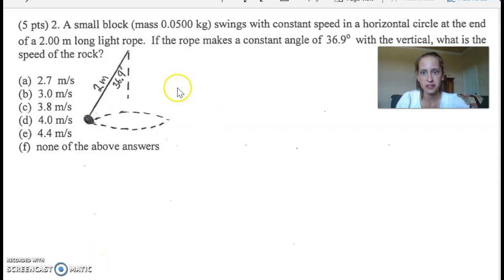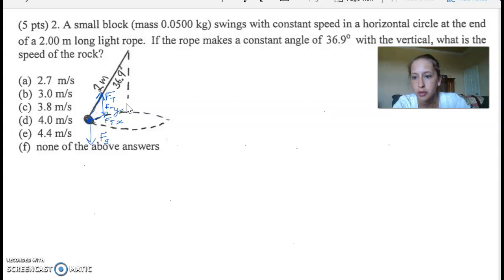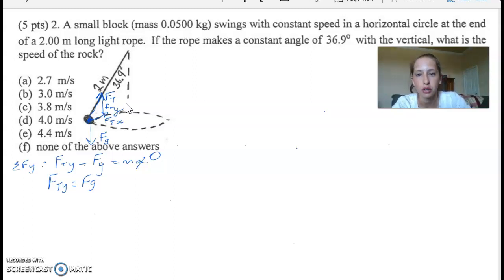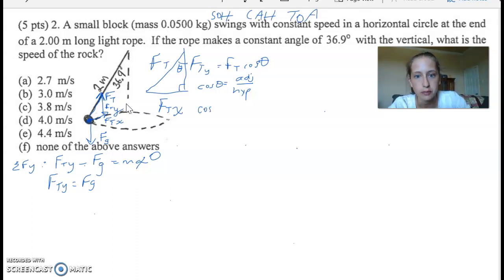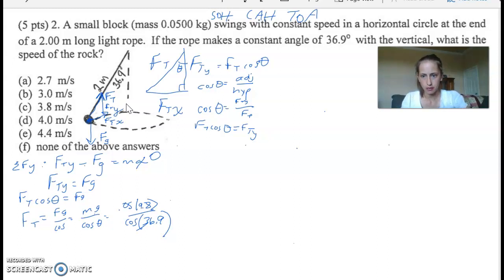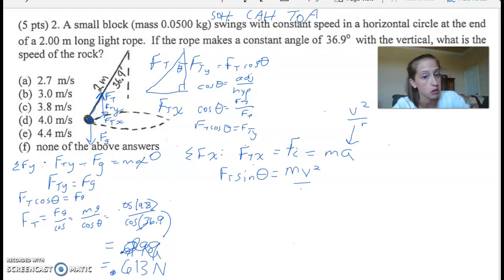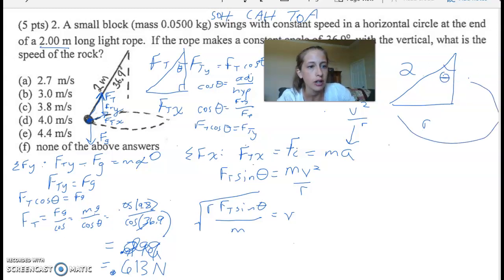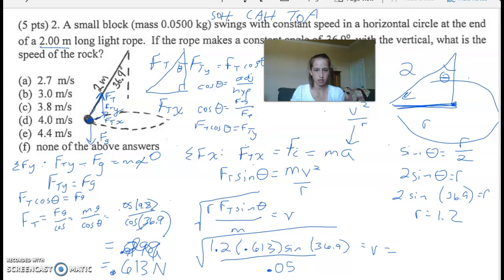2018E2Q2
2018 TAMU Physics 201 Ford Exam#2, Question #2, Centripetal motion, tension, velocity, speed